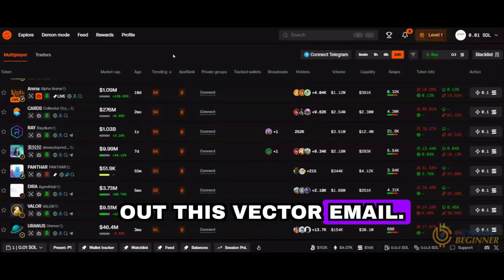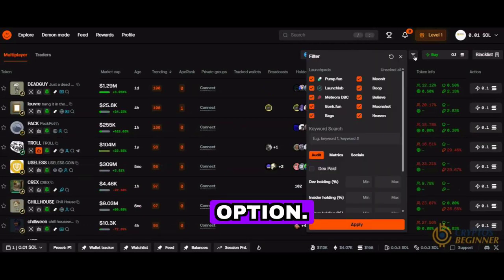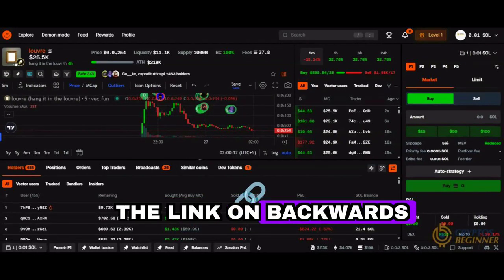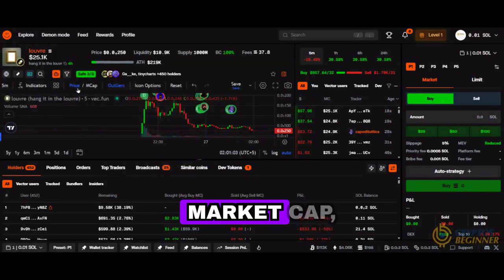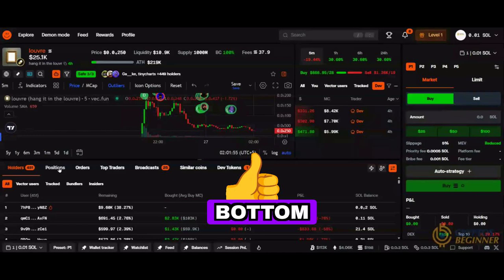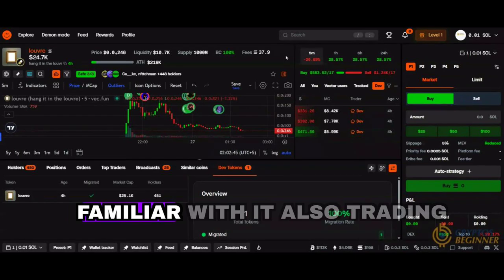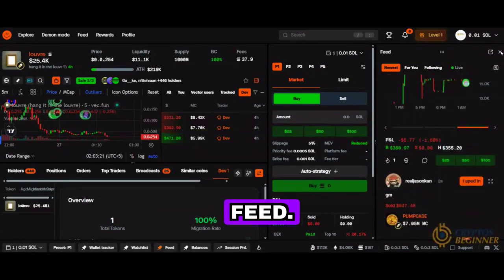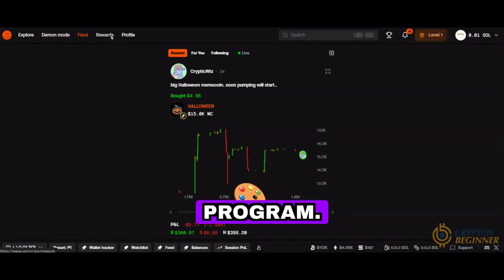NEW crypto Trading Terminal for MEME COINS? (Vector.Fun Web Beta Review & Alpha Wallets Tracker)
Are you serious about trading meme coins? The Vector.fun Web Terminal Beta is a powerful new tool bringing professional SocialFi features to the crypto market. This video is a full review and guide on how to use it to find your next alpha trade.

We walk through the key tools that separate this from other terminals:

📈 Advanced Charting & Filters: Find tokens with the right audit status, liquidity, and social metrics.

🐋 Alpha & Whale Tracking: Use the Holders section to filter for "Tracked Users" (the actual whales) and "Insiders."

🤖 Automated Trading: Set up quick buys and auto-strategies (Take Profit/Stop Loss) for maximum efficiency.

🚨 Demon Mode: Stay ahead of the market with real-time data on new token launches.

Don't trade blind—trade smart! Get access to the best crypto trading terminal features and start tracking alpha with me on Vector today.

🚀 Start Trading Smarter on Vector! ➡️ Use my code for referral access: cryptosbeginner 🔗 Direct

Cryptocurrencies and NFTs are unregulated and can be highly risky. There may be no regulatory recourse for any loss from such transactions.